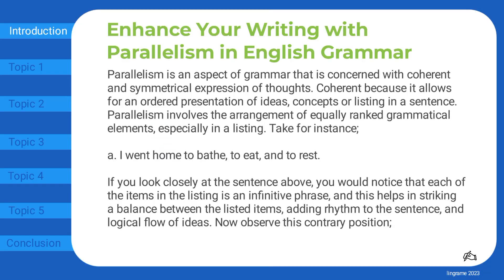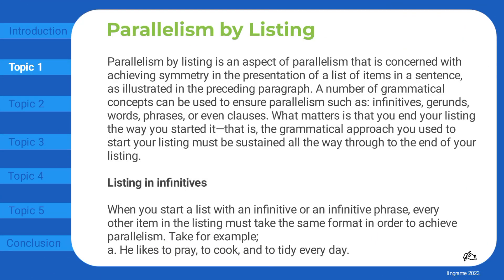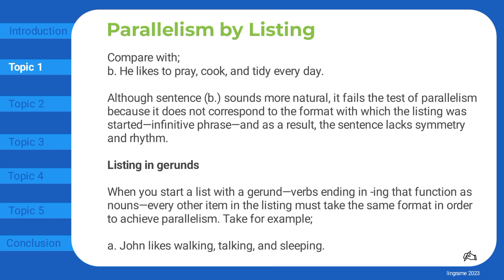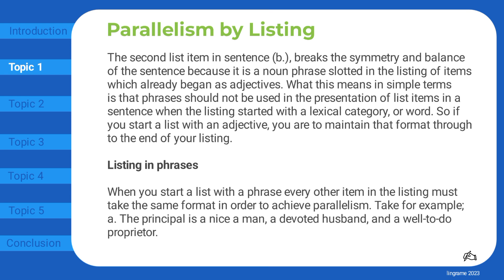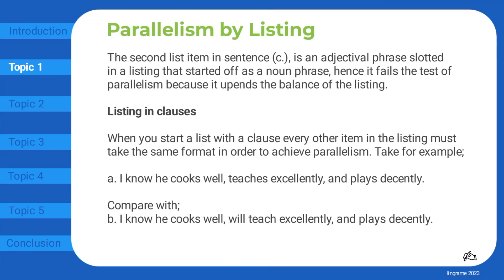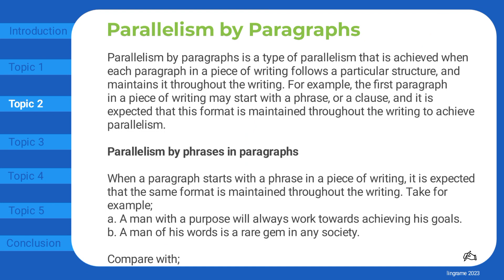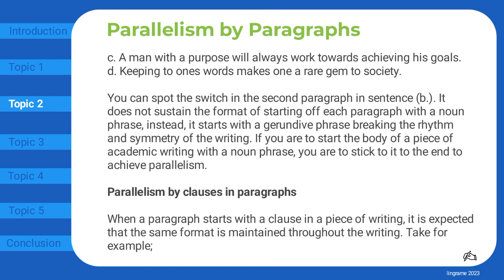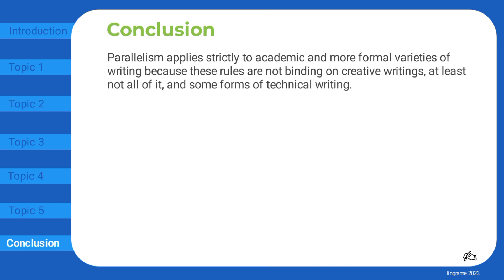Understanding Parallelism in English Grammar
In this educational video, we delve into the fascinating world of parallelism to enhance your writing skills. Learn how to effectively use parallel structure to create balance and rhythm in your sentences. Gain knowledge about gerunds, infinitives, phrases, and clauses, and discover how they can significantly enhance your writing. Whether you're a student looking to improve your essays or a professional aiming to strengthen your writing, this video has got you covered. Don't miss out on this opportunity to take your writing to the next level!